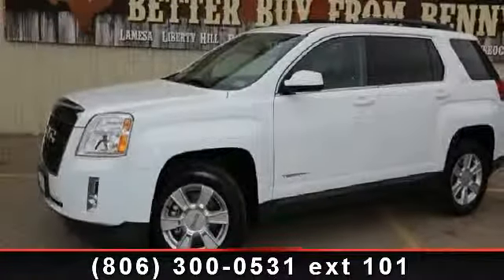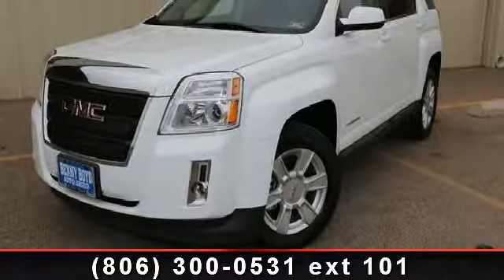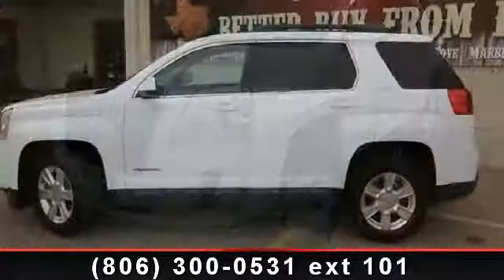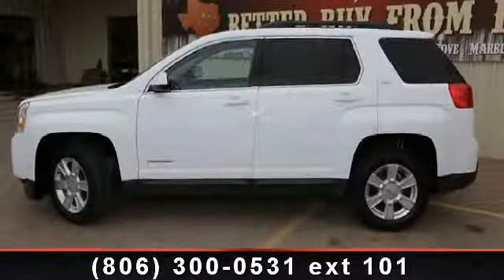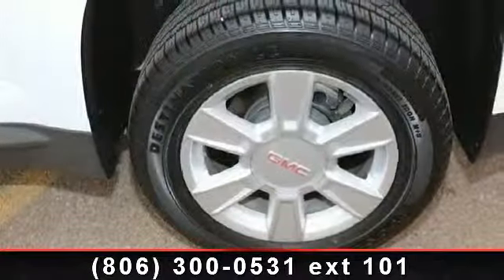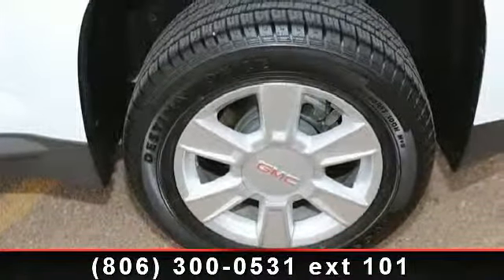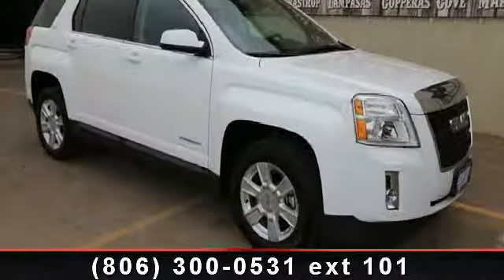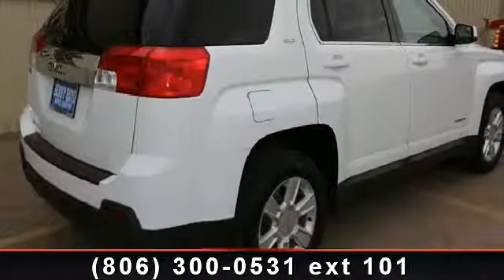2013 GMC Terrain - Benny Boyd Lubbock Used - Lubbock, Tx 79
ELECTRIFYING!! 2013 GMC Terrain, with less than 4k miles, pretty much brand new!!! Need gas? I don't think so. At least not very much! 32 MPG Hwy** CARFAX 1 owner and buyback guarantee* Hold on to your seats!!! GMC has done it again!!! They have built some fabulous vehicles and this fabulous SUV is no exception! Safety equipment includes: ABS, Traction control, Curtain airbags, Passenger Airbag, Front fog/driving lights...It has nice features like: Leather seats, Bluetooth, Power locks, Power windows, Heated seats... a Better buy from Benny Boyd